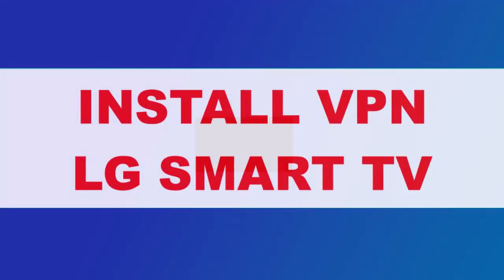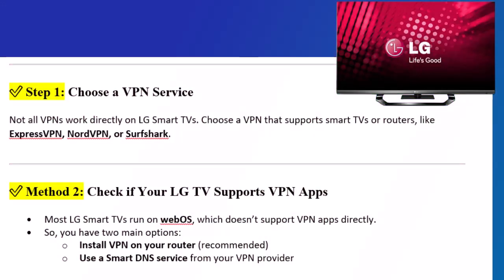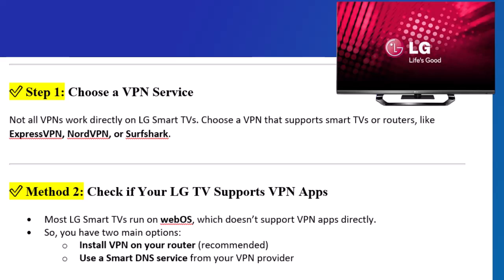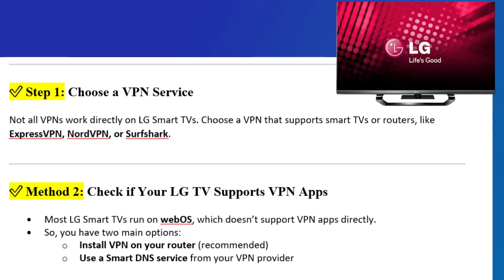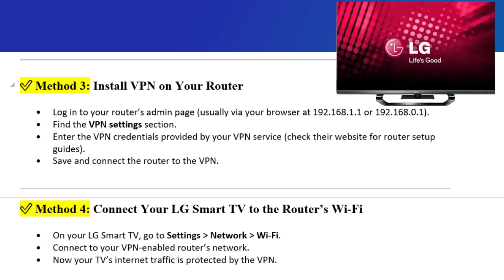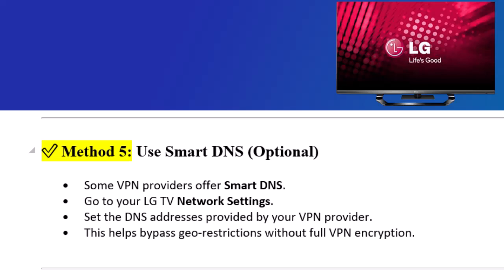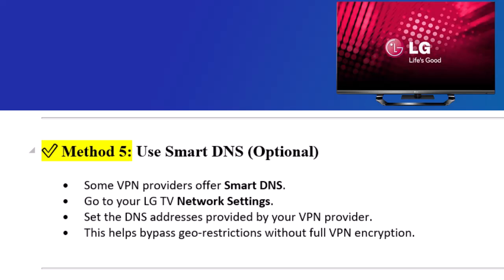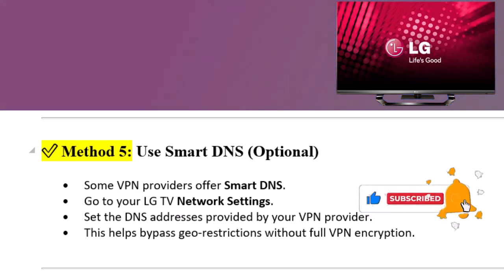How To Download Vpn On LG Smart Tv (Easily)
How To Install Vpn On Lg Smart Tv
Want to know how to download VPN on LG Smart TV the right way? In this quick and easy tutorial, I’ll walk you through how to install VPN on LG Smart TV and show you everything you need to know to stay private and access geo-restricted content on your TV.

Whether you're trying to figure out how to install PIA VPN on LG Smart TV, Surfshark, or even how to install ProtonVPN on LG Smart TV, this guide has got you covered. You’ll also learn how to set up CyberGhost VPN on LG Smart TV and what to do if you’re wondering how to download free VPN on LG Smart TV without any complicated setup.

If you’ve ever asked, “Can I install a VPN on LG Smart TV?” or “Can you download VPN on LG Smart TV?” — the answer is yes, and I’ll show you how. From how to use VPN on Smart TV to finding the best VPN for LG Smart TV, this video simplifies the process. You’ll also get insights on how to use VPN for Netflix on Smart TV, the best ways to handle VPN with Smart TV, and how to make the most of your Smart TV VPN setup.

Many people also want to know how to download apps on LG TV or how to download apps on LG Smart TV when trying to get a VPN working. I’ll touch on that too while helping you install and use the right VPN for your needs.

If you’re serious about using a VPN for Smart TV and want the best setup for your LG Smart TV, don’t miss this video.

✅ Stay private.
✅ Access global content.
✅ Set it up in minutes!